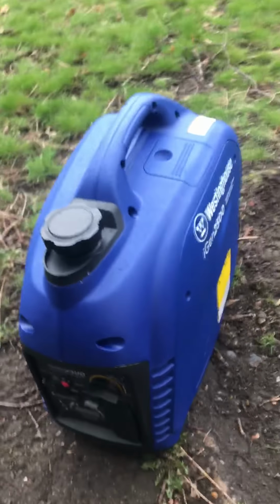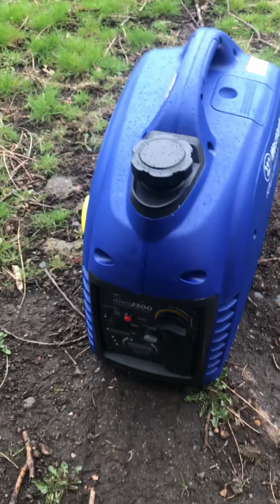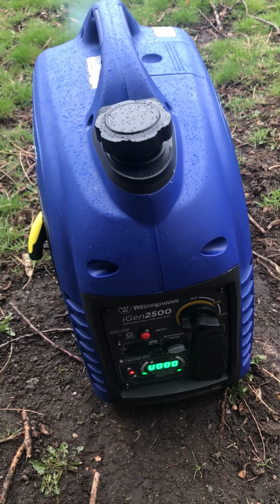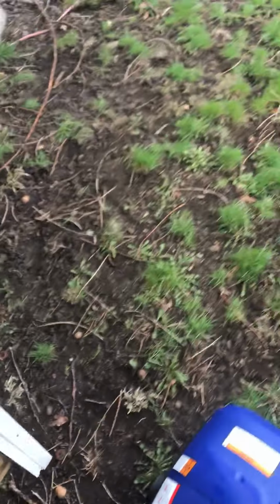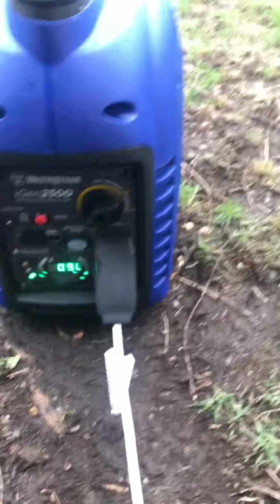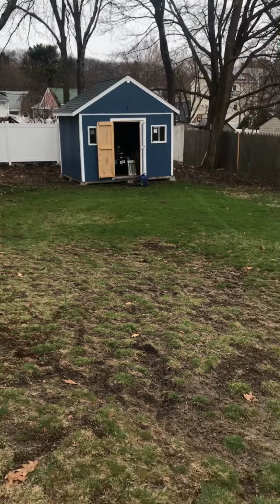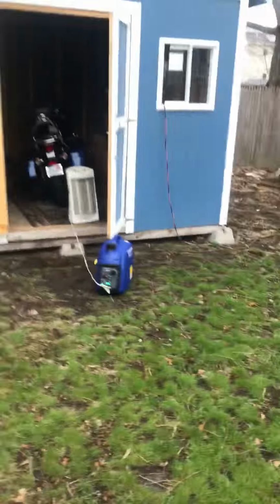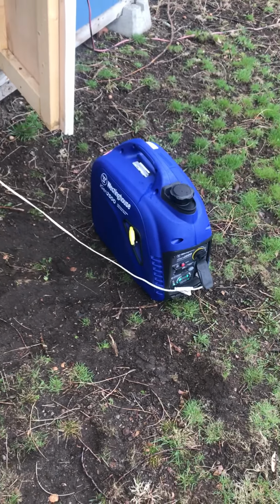Westinghouse iGen 2500 first start up and initial thoughts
I just received this iGen2500 today.  Here are my initial thoughts...